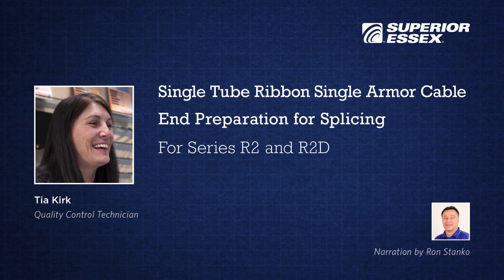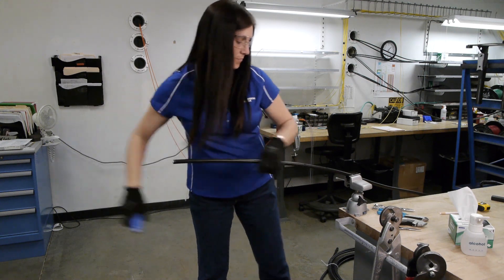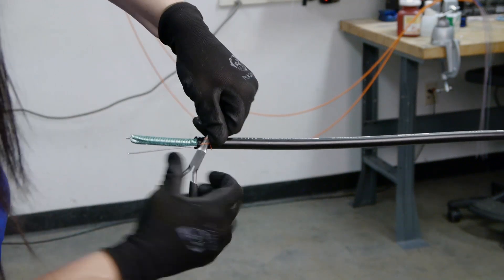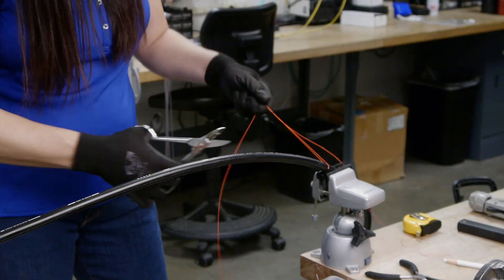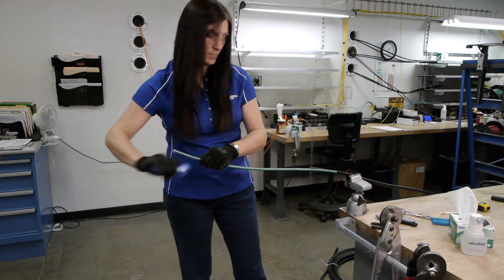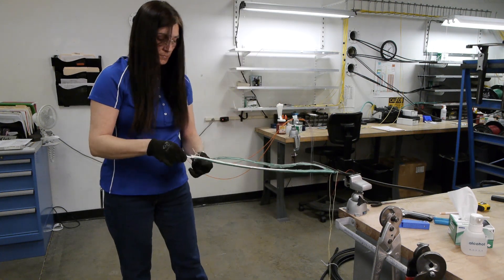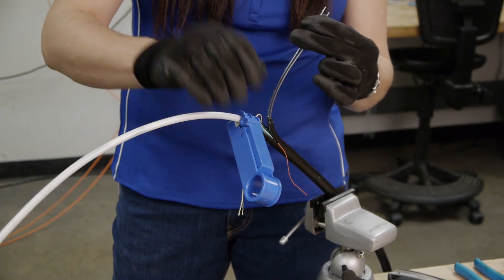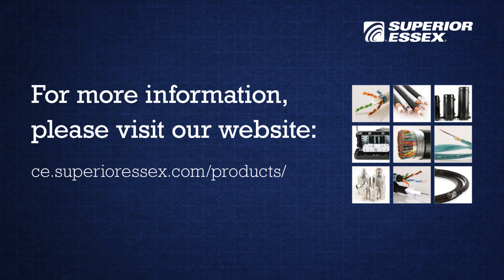Technical Video: How to Prepare the ends of optical fiber ribbon cable for splicing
Quality Control Technician, Tia Kirk demonstrates how to prepare the ends of an optical fiber ribbon cable for splicing. The product featured is our Single Tube Single Armor Optical Fiber Ribbon Cable designed for outdoor use.